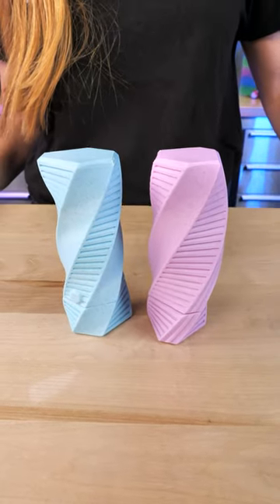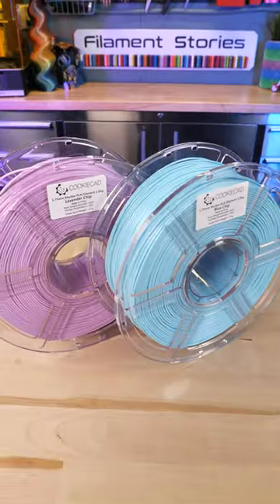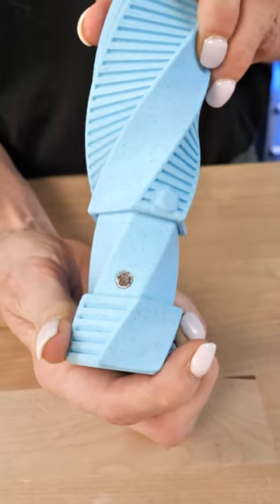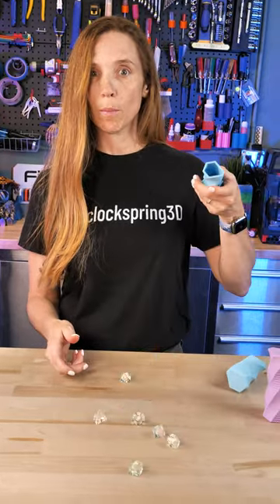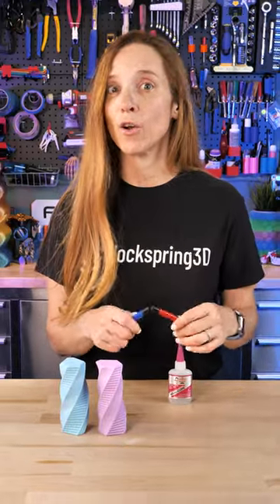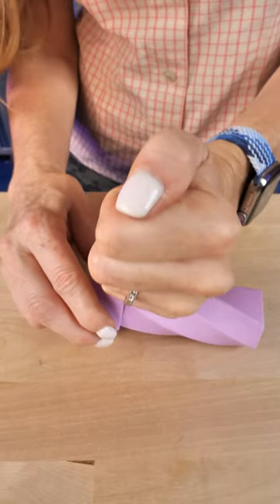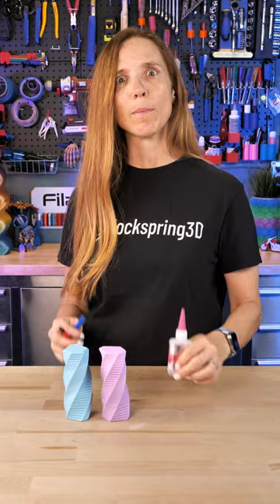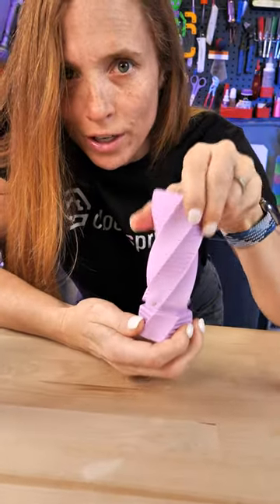Dice Containment Capsule (with magnetic drop!)